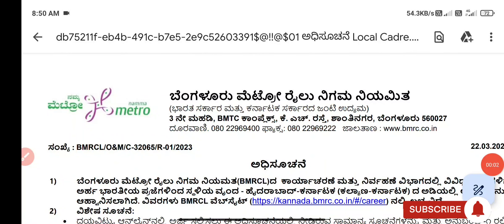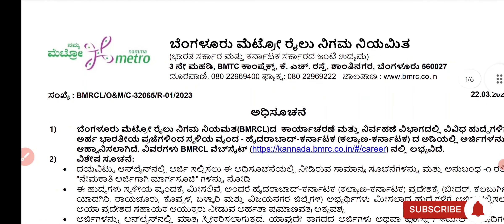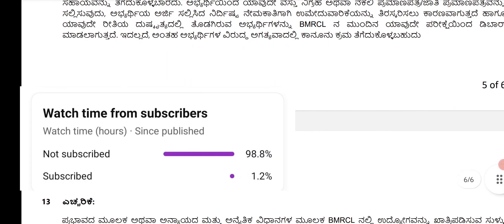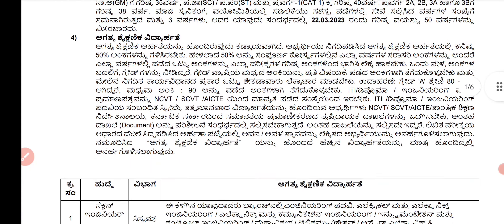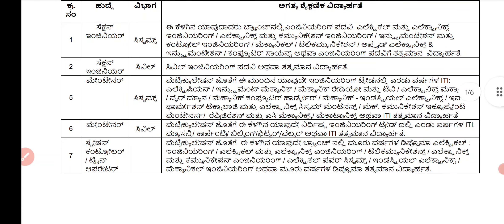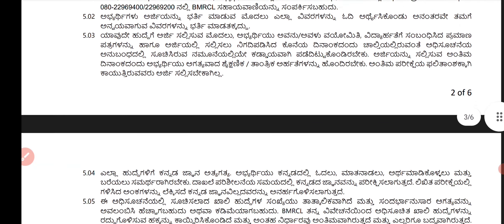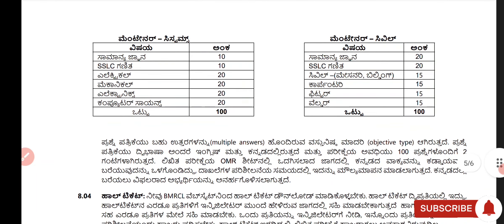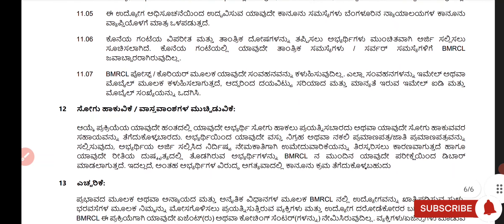BMRCL METRO RECRUITMENT 2023| ಒಟ್ಟು 236 ಹುದ್ದೆಗಳು, ವಿದ್ಯಾರ್ಹತೆ, ಆಯ್ಕೆ ವಿಧಾನ, ಸಂಪೂರ್ಣ ಮಾಹಿತಿ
BMRCL(ನಮ್ಮ ಮೆಟ್ರೋ)ನಲ್ಲಿ ನೇಮಕಾತಿ 2023 | ಅಧಿಸೂಚನೆಯಲ್ಲಿನ ವಿವರಗಳು, ಒಟ್ಟು ಹುದ್ದೆಗಳು, ವಿದ್ಯಾರ್ಹತೆ ಹಾಗೂ ಆಯ್ಕೆ ವಿಧಾನ ಸಂಪೂರ್ಣ ಮಾಹಿತಿ ಕನ್ನಡದಲ್ಲಿ

00:00 - Intro
00:12 - Notification Link - 1
01:10 - Qualification
01:48 - Vacancies
02:02 - Examination Fee
02:32 - Examination Pattern
02:50 - Last Date
03:50 - Notification Link - 2

|⭐Instructions to the Viewers⭐|

Please follow anything regarding any notification or jobs from official websites only.
when you complete watching of a video you have to confirm from the official websites till then don't follow.

This video is not copied or stolen from someone else video, this content crested by myself and refference from official websites.